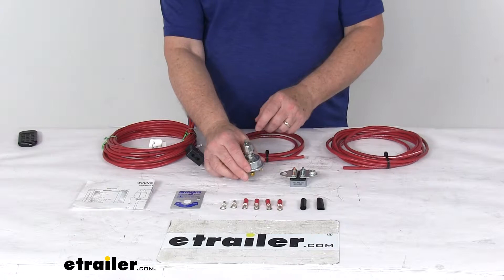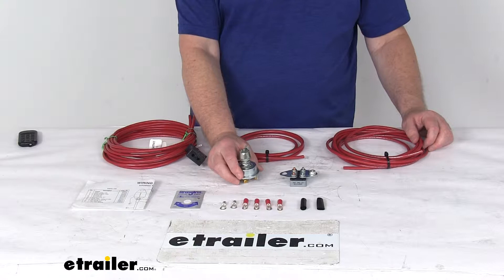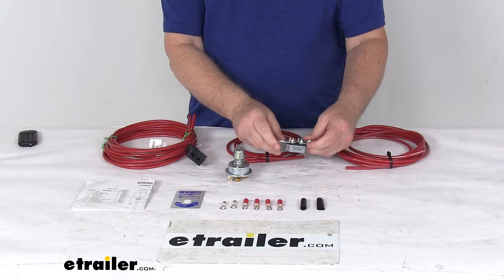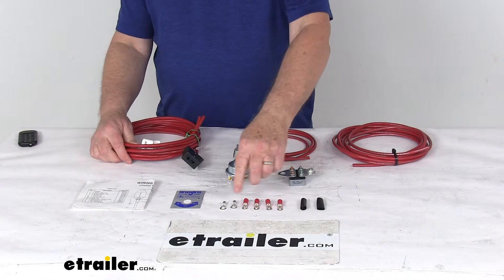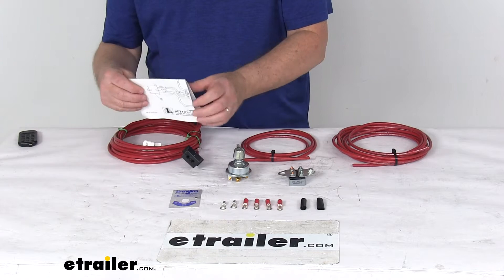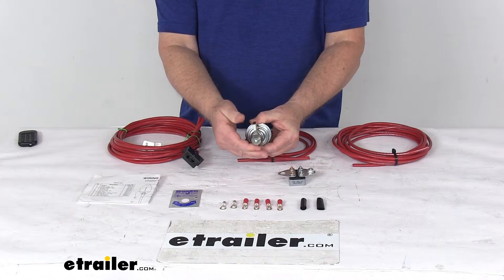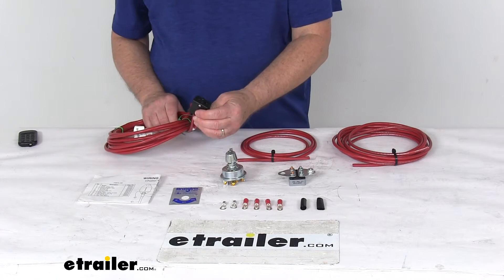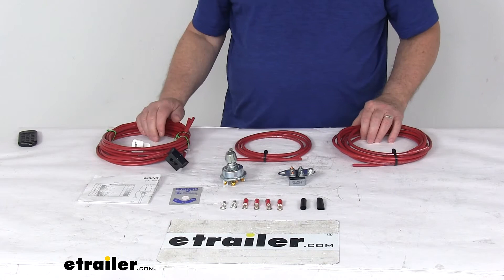etrailer | Review of Dutton-Lainson Trailer Winch - DL24066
Today we're going to take a look at the Dutton-Lainson In-Cab Remote Switch Kit for the DC Strong Arm SA Series Electric Winches. This kit will allow you to control the load and unload functions of your 12-volt DC electric winch from the convenience of your cab with this remote switch kit. The kit will include everything we laid out here on the table. We'll start with the switch, which is the heavy duty 3 position rotary switch. It comes with the 80-amp circuit breaker assembly. The wiring it comes with is a 15 foot long 8 gauge positive wire, 5 foot long 8 gauge negative ground wire.

Right here there's two 10 foot long 8 gauge winch to winch wires, which the attached plug. It comes with 6 terminals for your connections, 2 heat shearing tubing, a switch label to label your position of the switch, and a nice set of installation instructions that'll describe how to install everything.Now this is rotating, self-centering load, unload switch. You can see it will automatically return to the off position when it's released. Turns forward to let out the cable, and backward to retrieve the cable, and they do include this nice switch label that you can attach to it to let you know the switch positions. The plug right here is designed to plug directly into the winch switch pocket without rewiring, and again, the application for this kit is the 12-volt DC Strong Arm SA Series Electric Winches.That should do it for the review on the Dutton-Lainson In-Cab Remote Switch Kit for the DC Strong Arm SA Series Electric Winches..